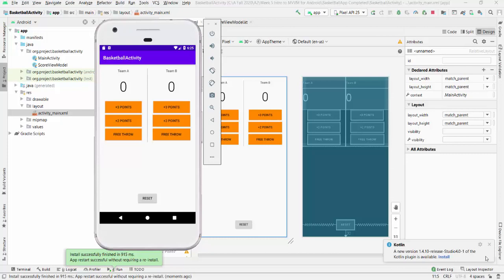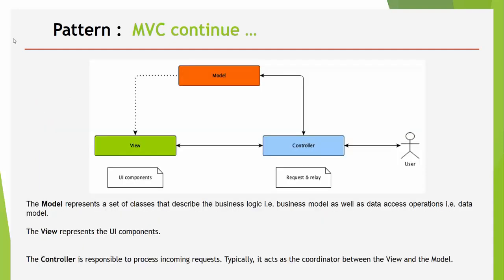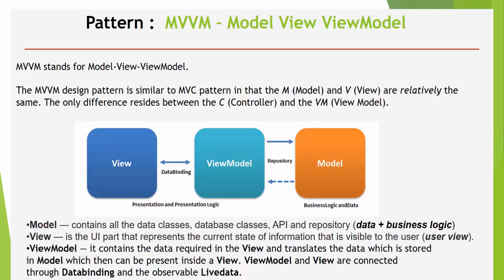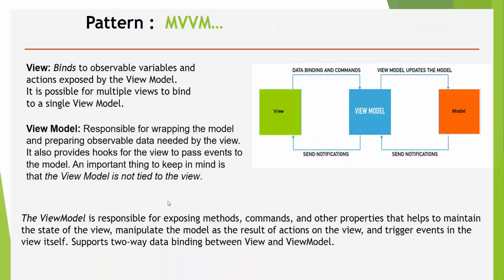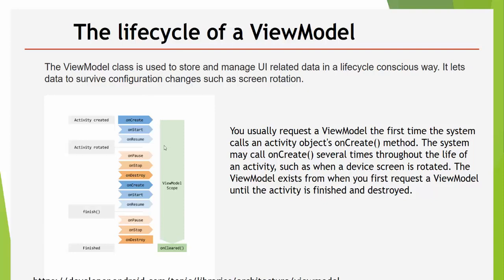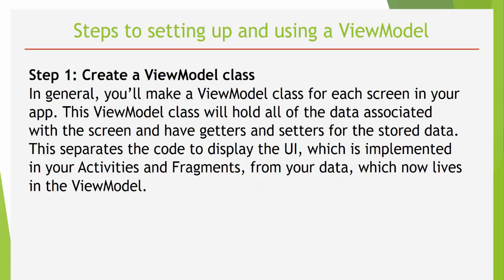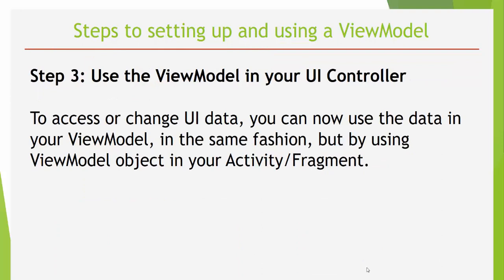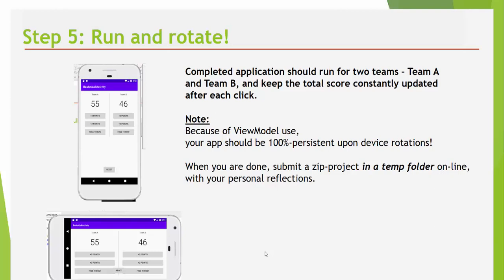Introduction to MVVM on Android - Tutorial - Learn Android Architecture Patterns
Introduction to MVVM on Android - Tutorial - Learn Android Architecture Pattern

Architectural pattern MVVM is one of the best options for Android development. It’s fully supported by Android Jetpack library. In this tutorial you are going to learn all you need to know to have an idea about what MVVM actually is, by writing a code which you  understand very well!
Follow a simple project with an example how to start MVVM on Android ( 3 steps ).